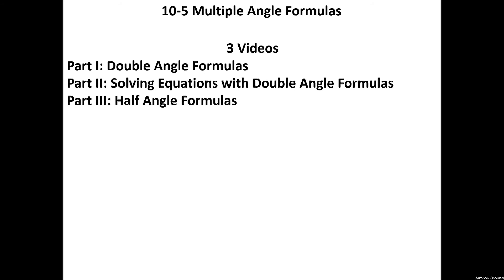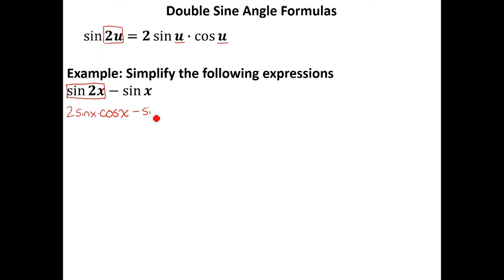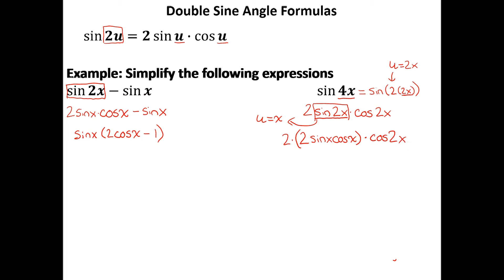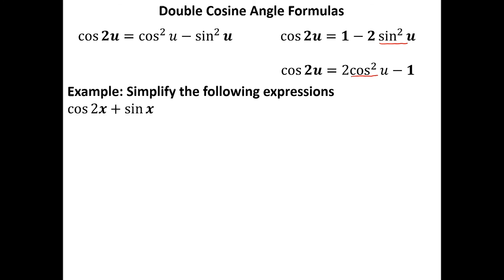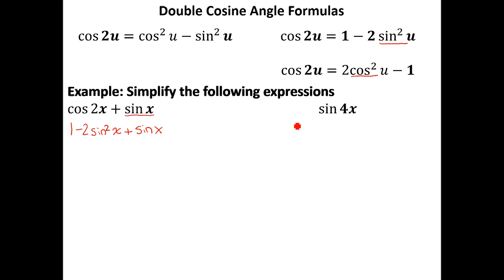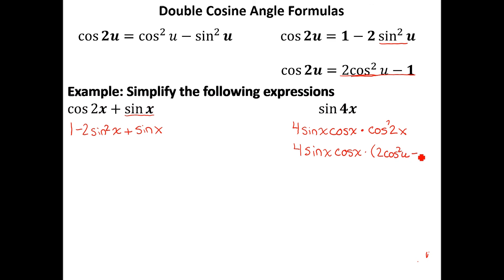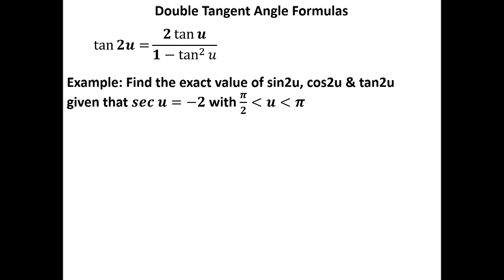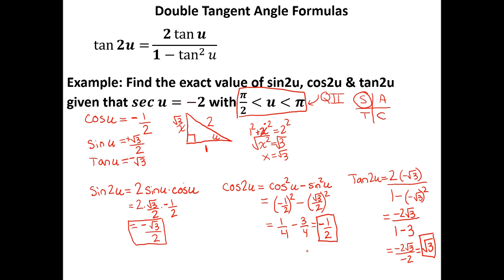10 5 Video